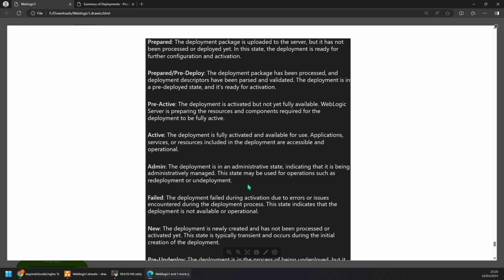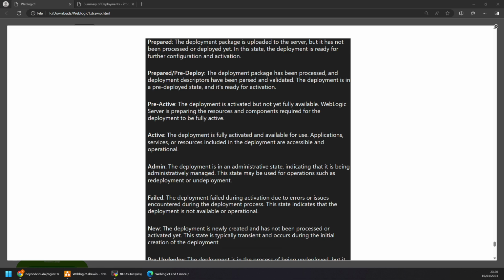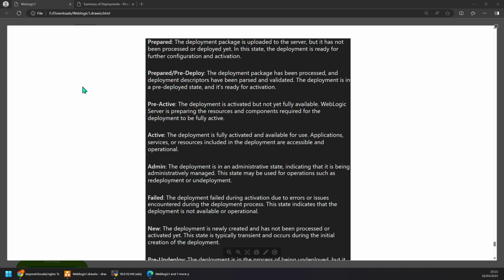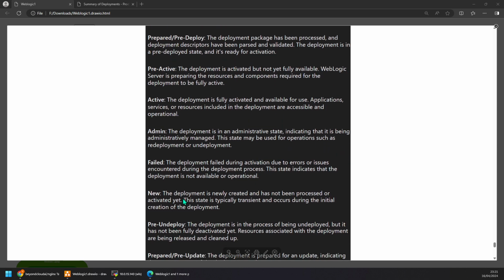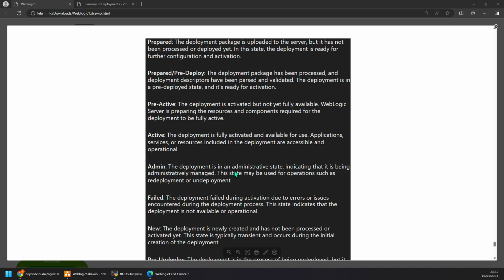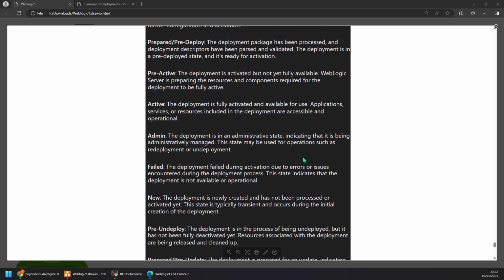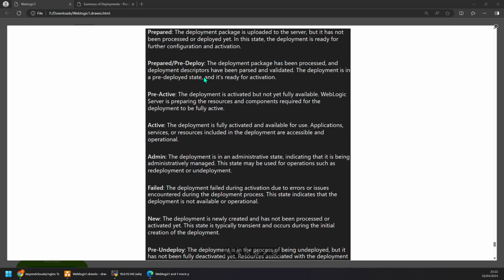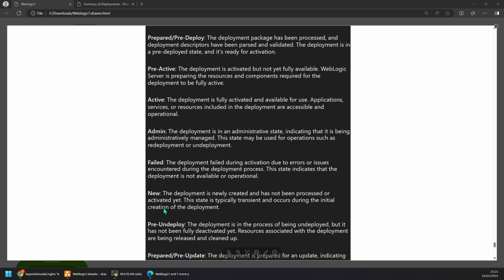Arch - Deployment States